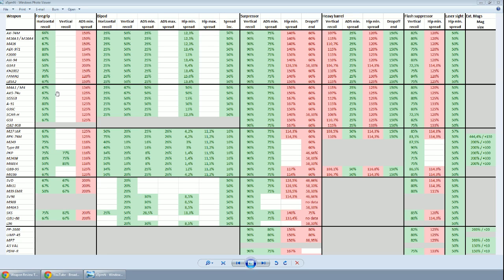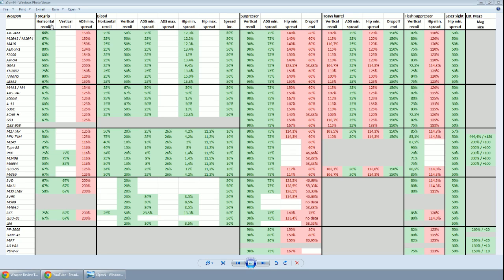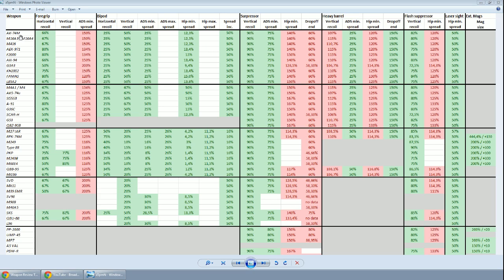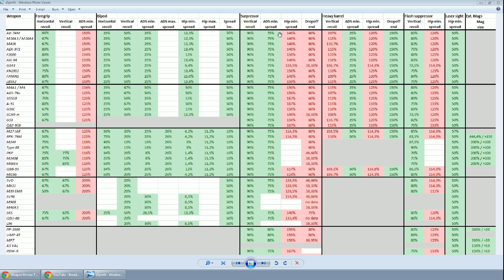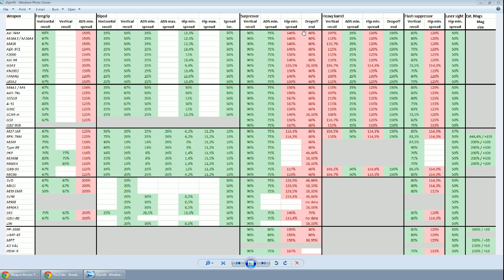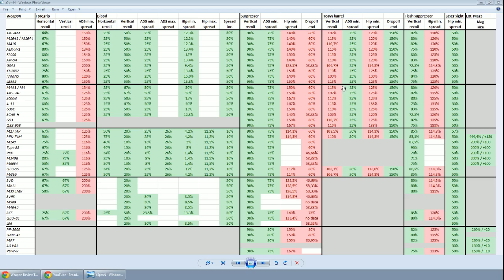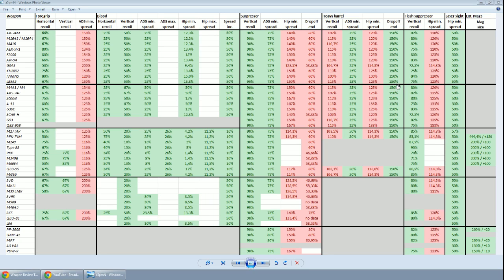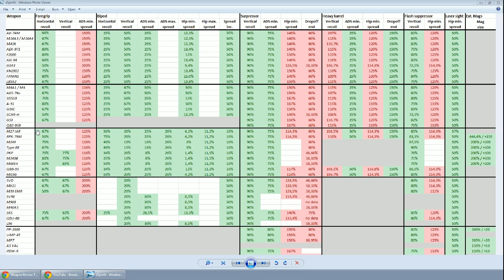Battlefield 3 Attachment Guide (Chart)